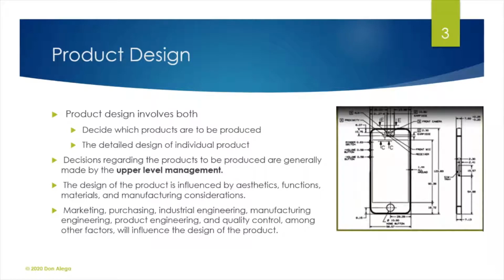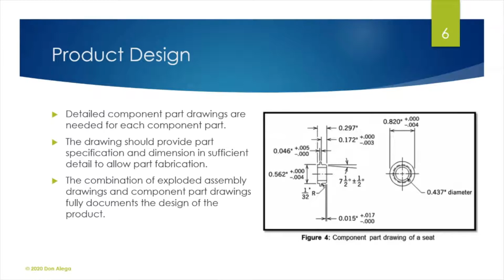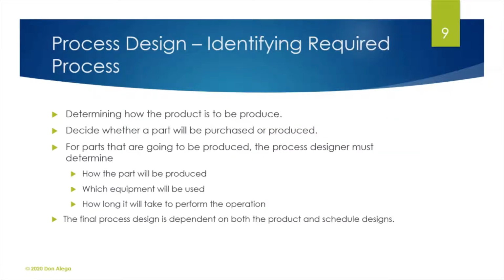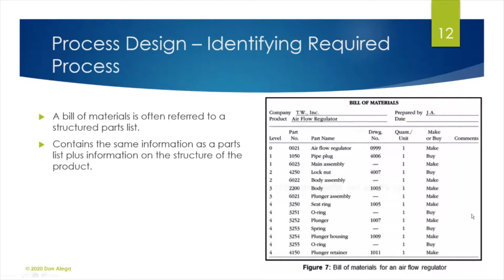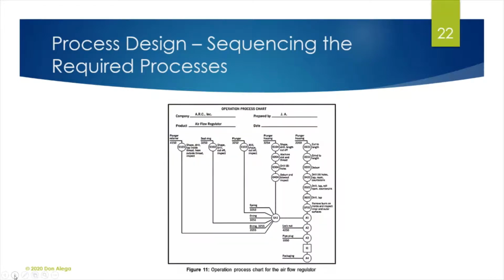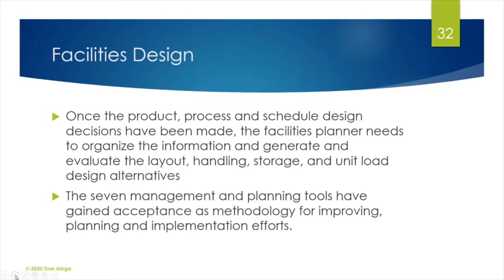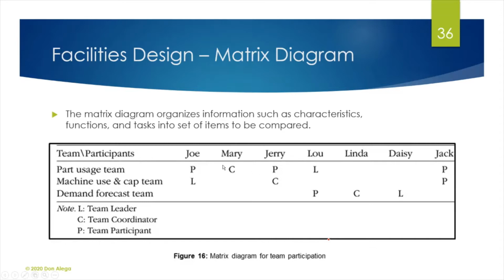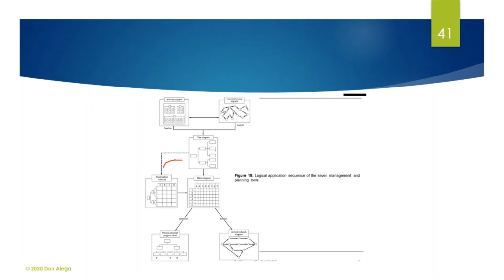FPD Module 2 Product Process Schedule Design